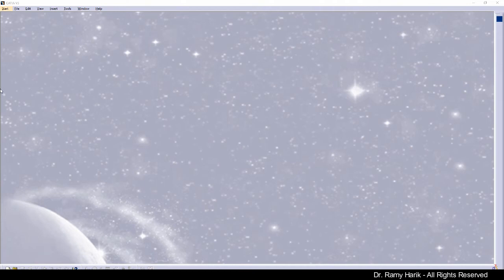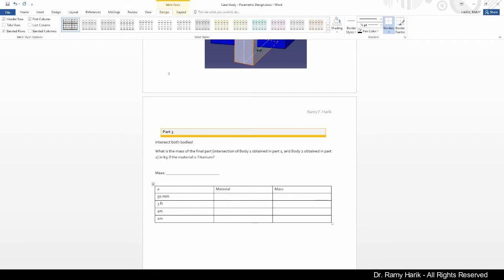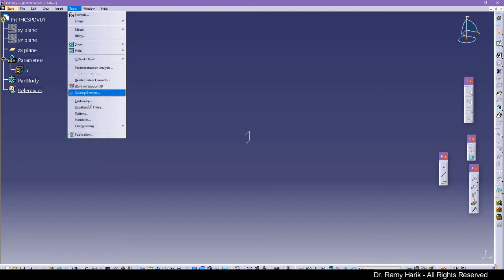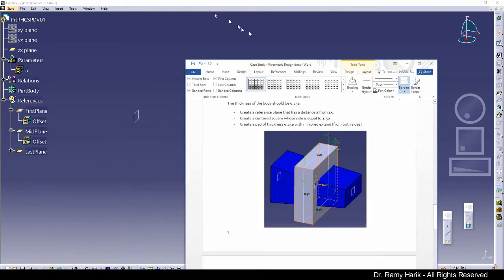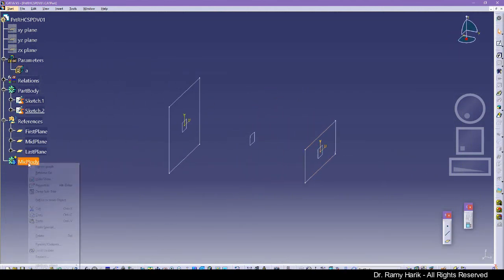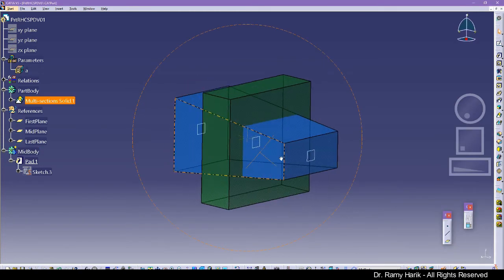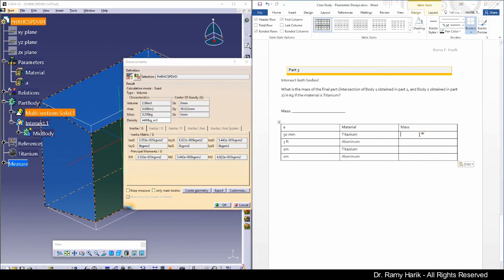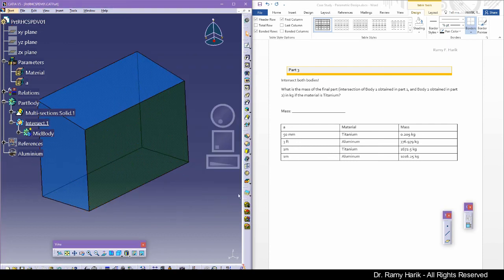Case Study 1 | Parametric Design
Case study explores different functions such as multisection solids, reference elements, boolean operations and data extraction. All in a parametric fashion.